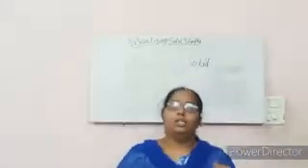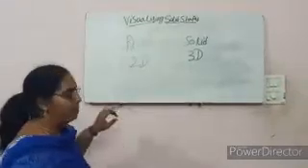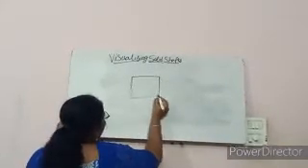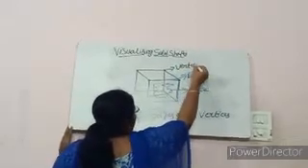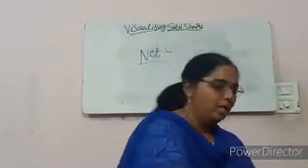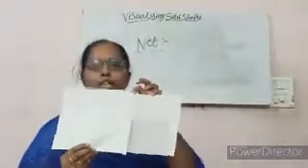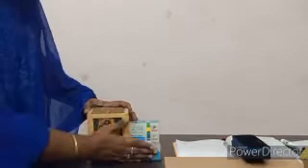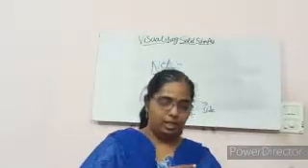Class VII: Maths, Chapter:Visualising Solid Shapes.